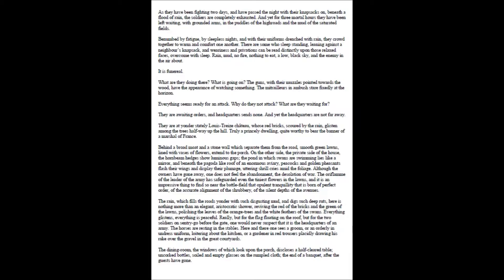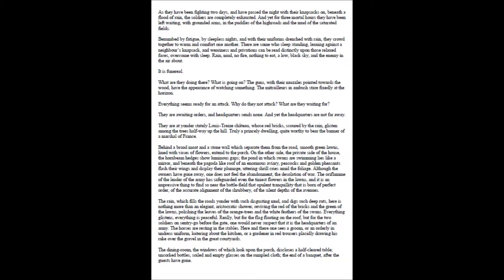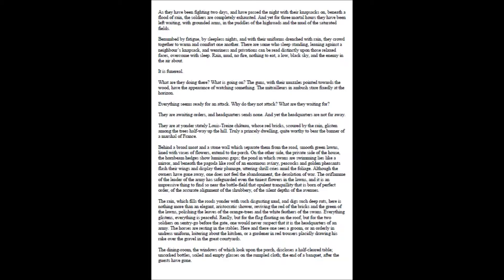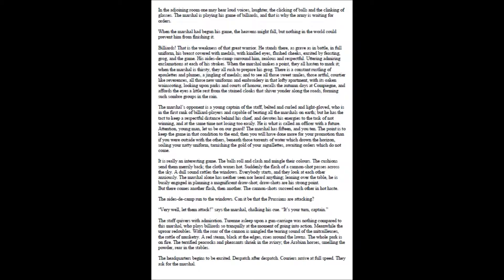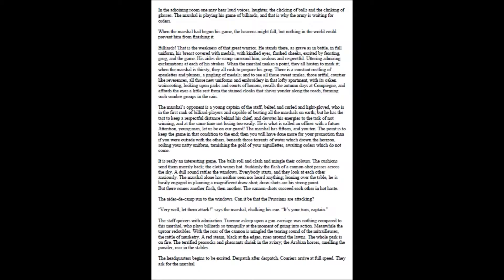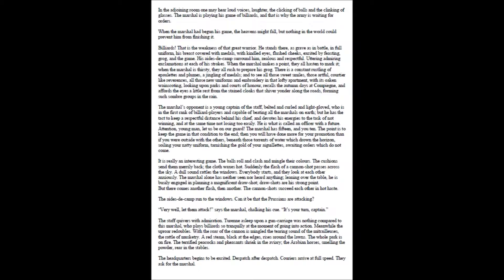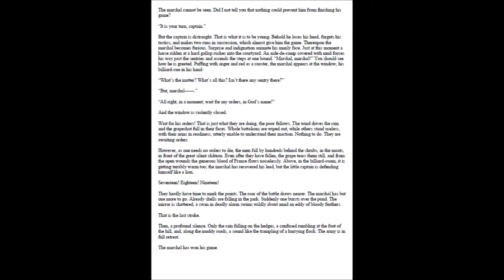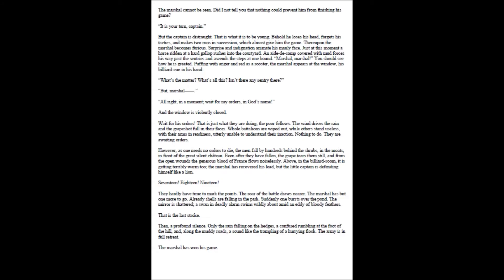The Game of Billiards